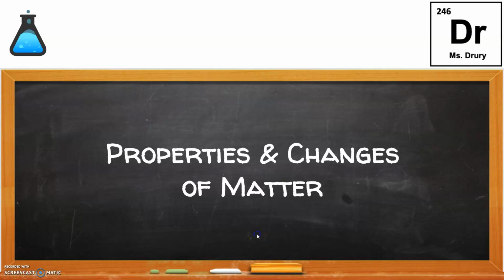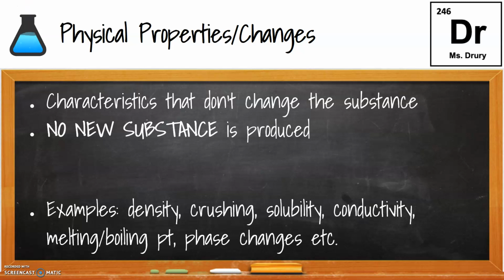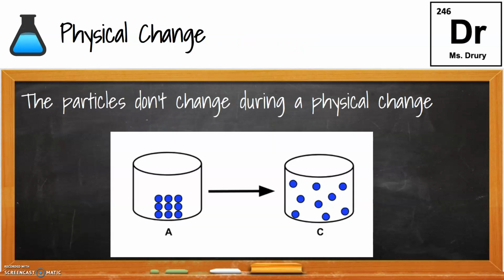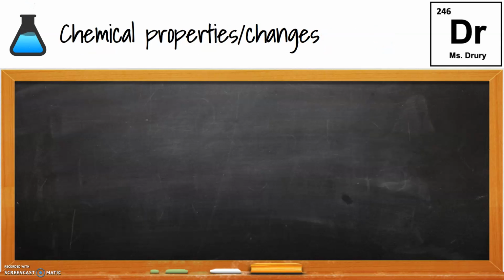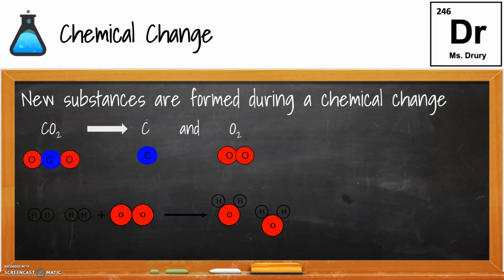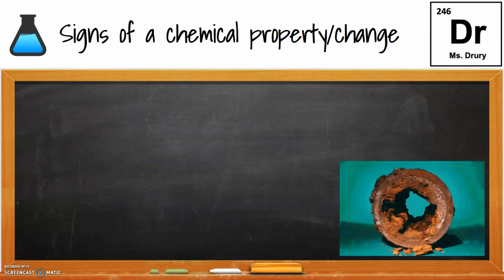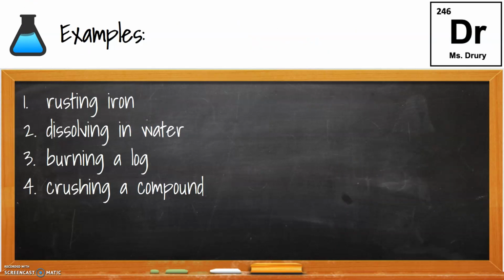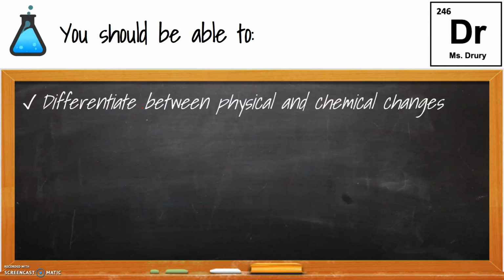4 6 Changes